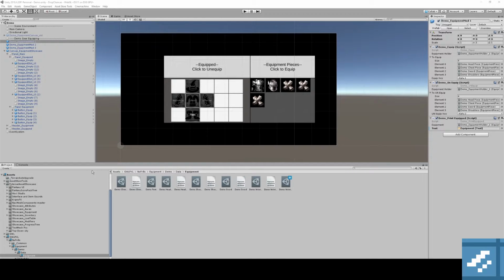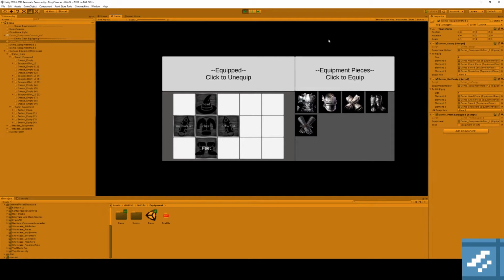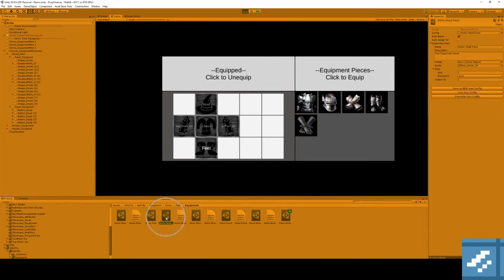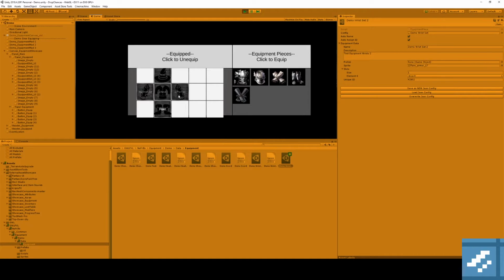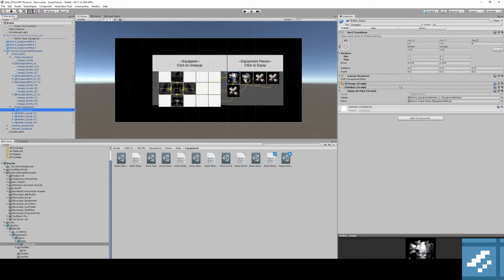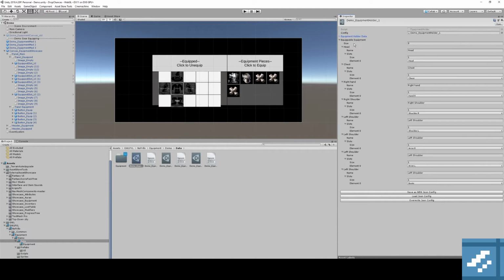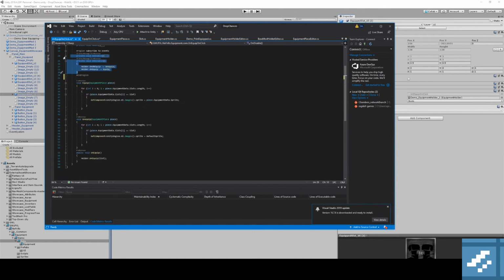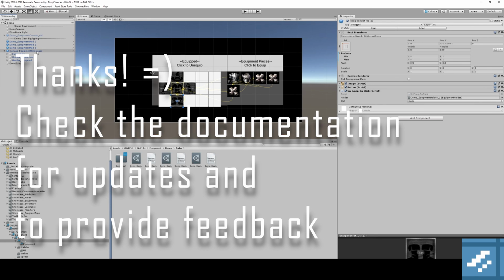"No Frills" Equipment Getting Started (New)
Overview of the "No Frills" Equipment package found on the Unity Asset Store for a measly $5.